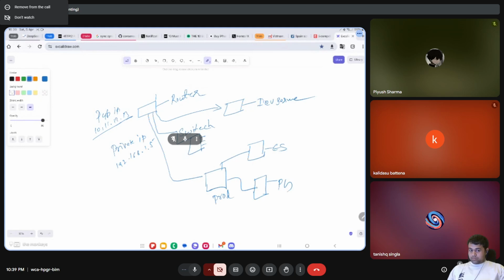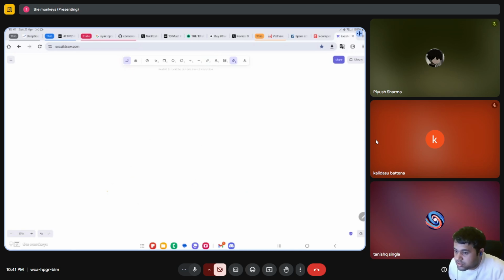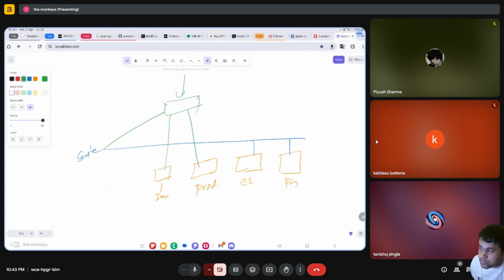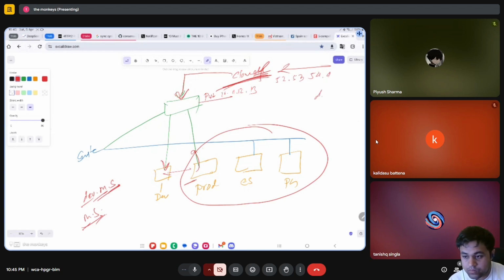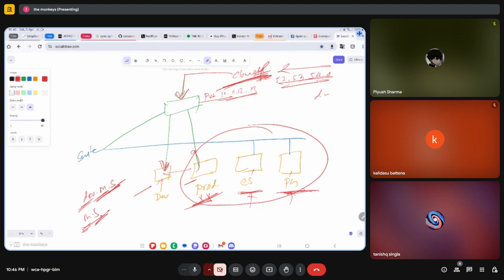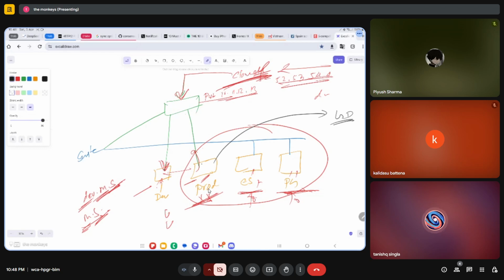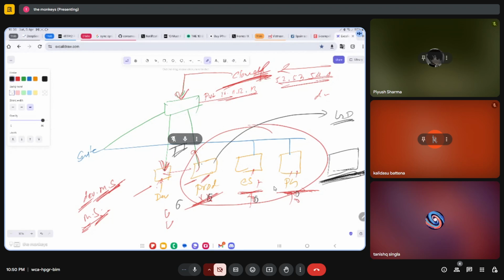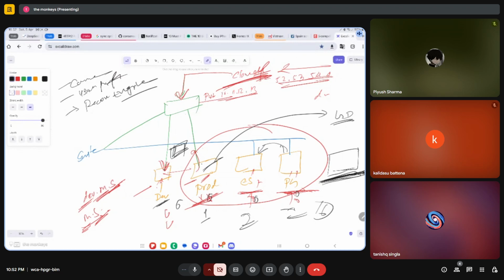Devlog #1 | Running Monkeys On Prem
In this deep dive, Dave walks through the high-level architecture of the on-premises backend infrastructure powering Monkeys. He explains how the system is designed for scalability, performance, and fault tolerance.

You'll get a look at how the architecture supports high availability and handles real-time workloads efficiently within a tightly controlled on-prem environment. If you're into backend engineering, infrastructure design, or platform architecture, this session is packed with insights.